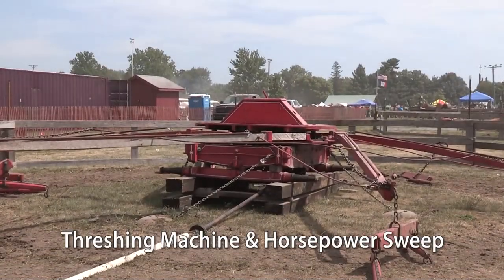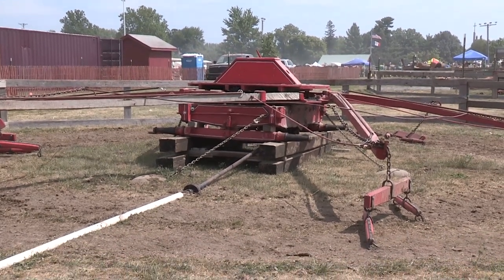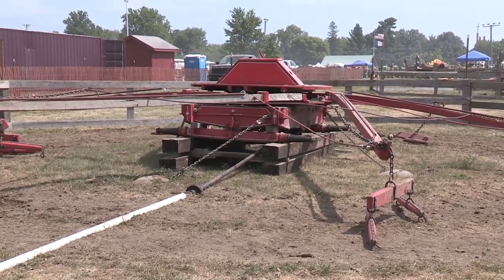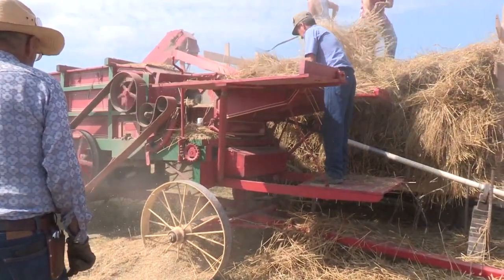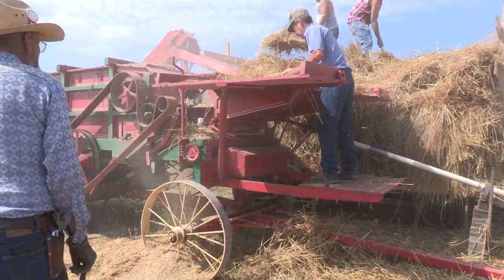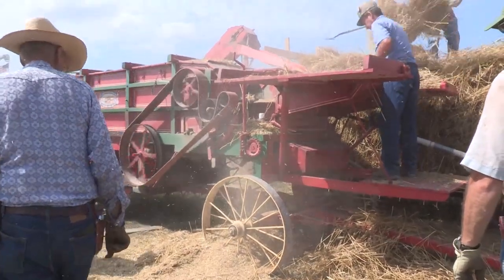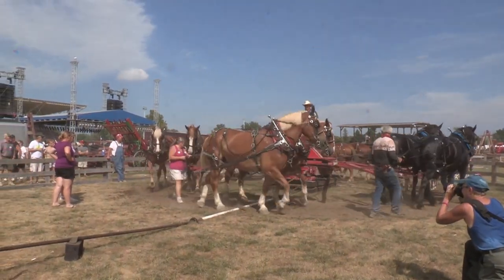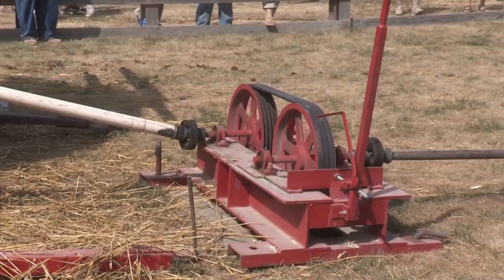Horse Powered Machinery at Old Threshers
We shot some of the horse powered equipment at Old Threshers Reunion Grounds during their Labor Day event. Here's a little from the show we produced.